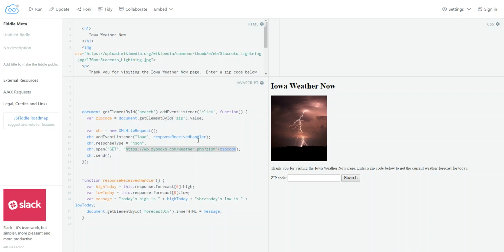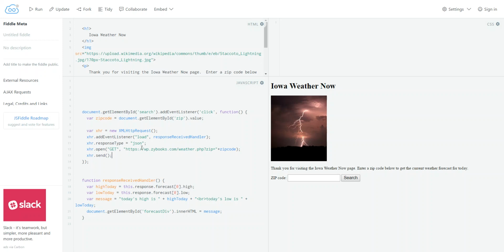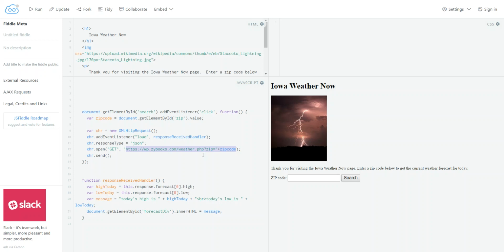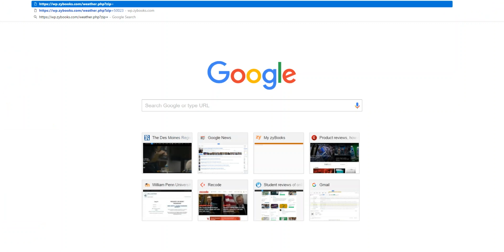4/6/2017 12:47:50 PM